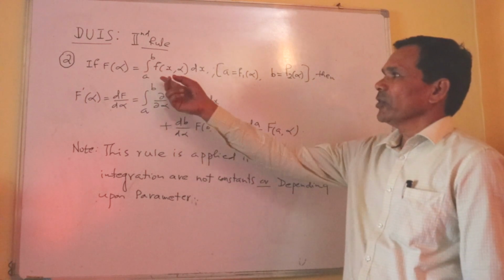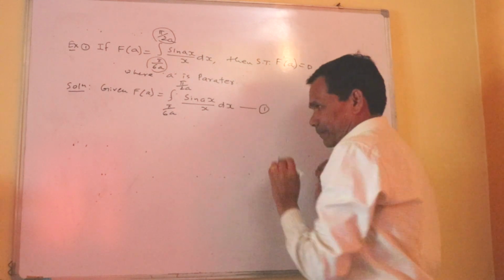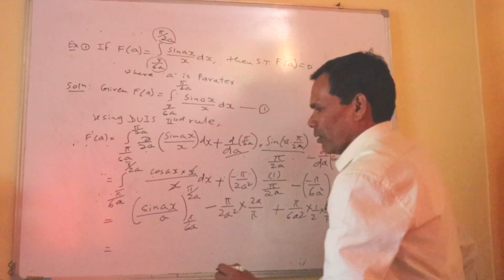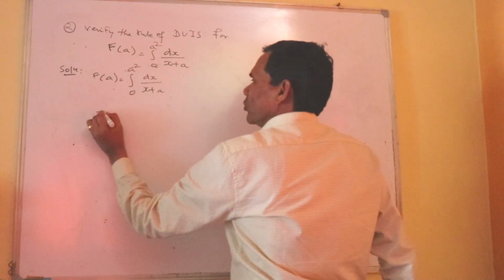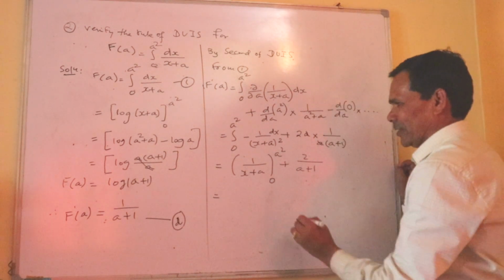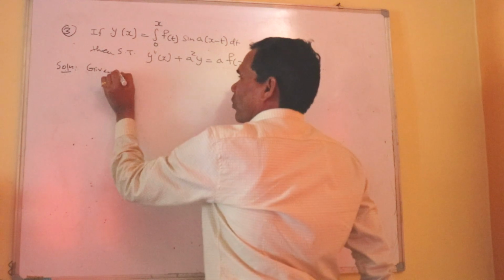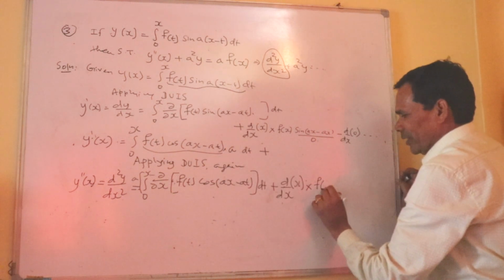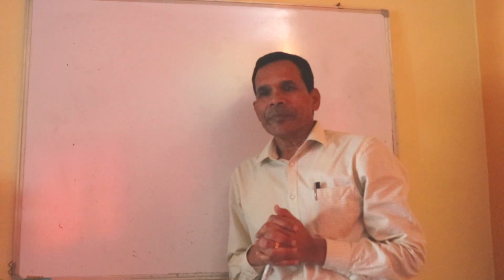EM2 - Unit 3 - DUIS Rule 2 By Prof. A.R. Tambe